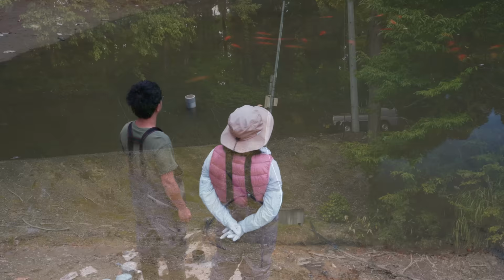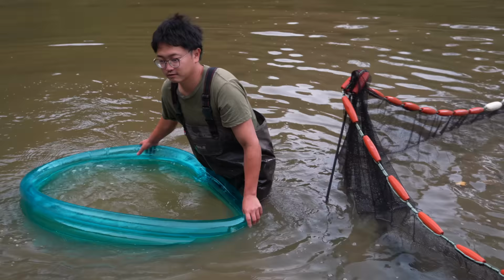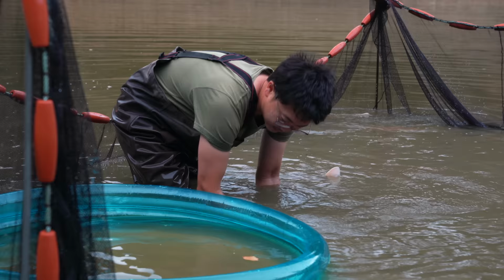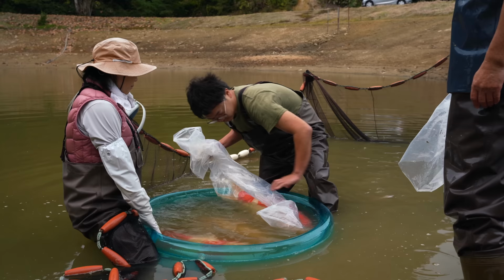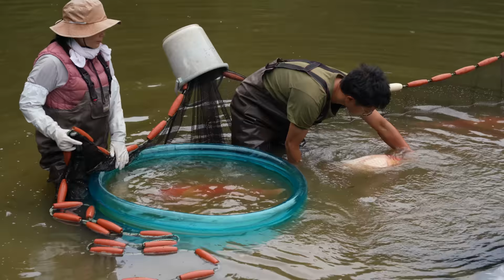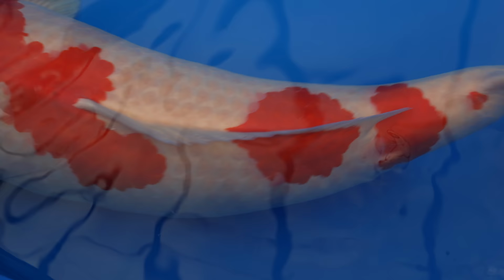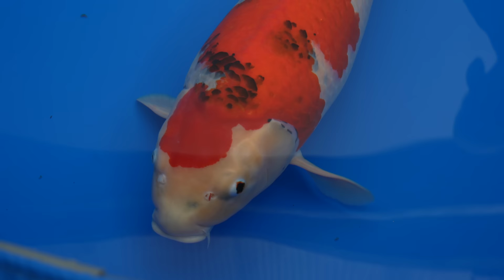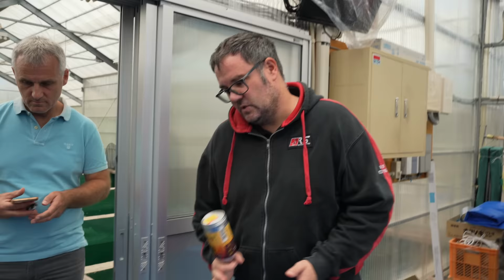JUMBO KOI! Nogami Mud Pond Harvest!!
Have you ever caught fish from a large mud pond? Catching fish at Nogami is a great experience. All jumbo fish!

Our VIP Patrons:
- Patrick Tschumi KoiKichi.ch